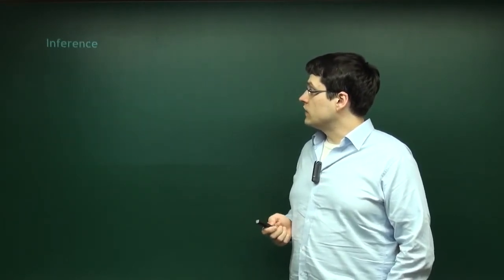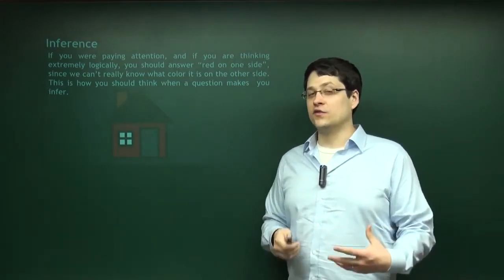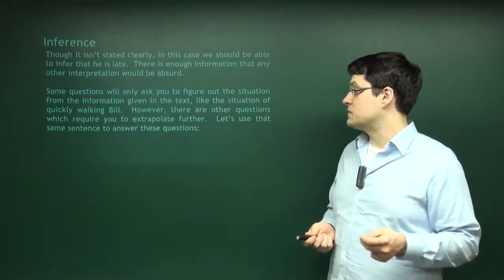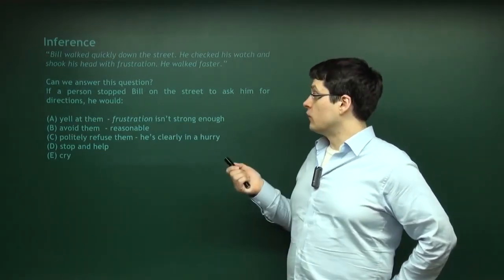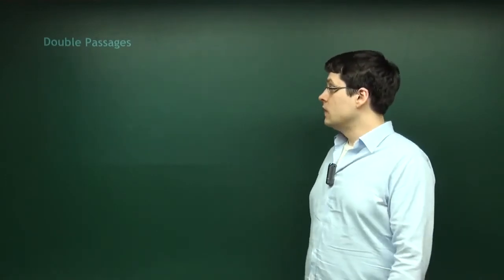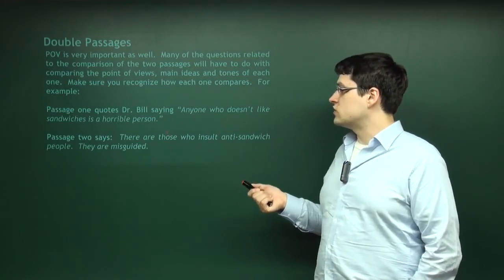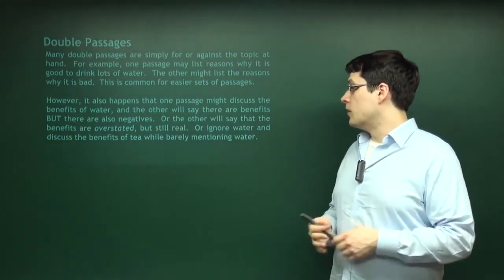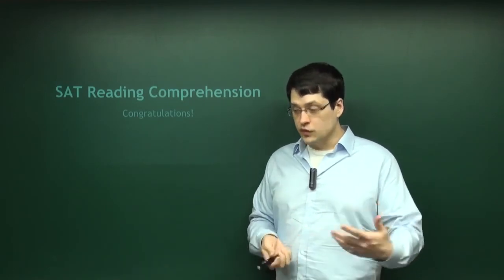PaulAcademy SAT Reading Lecture 05 Inference and Double Passages 1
[PaulAcademy] SAT Reading Lecture 05: Inference and Double Passages
taught by Niles B.